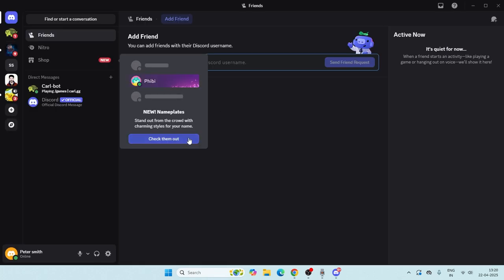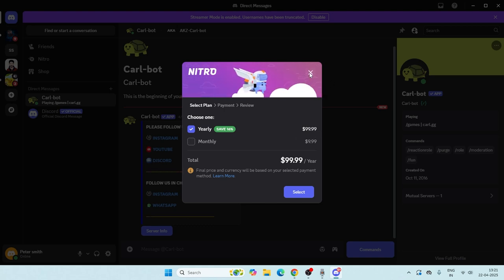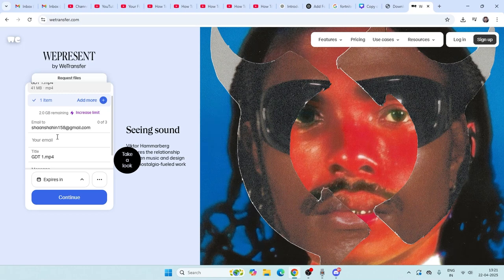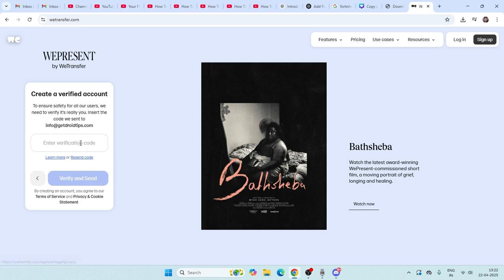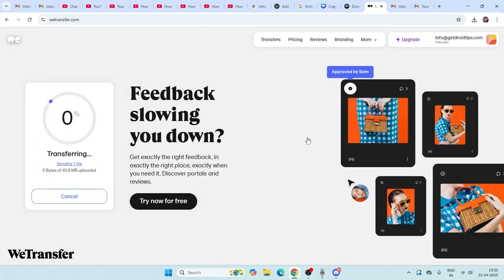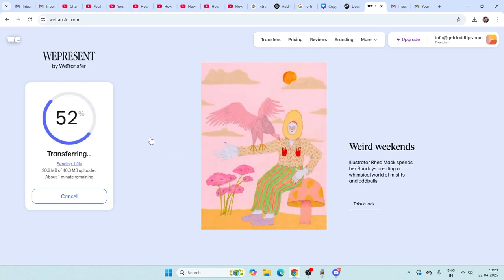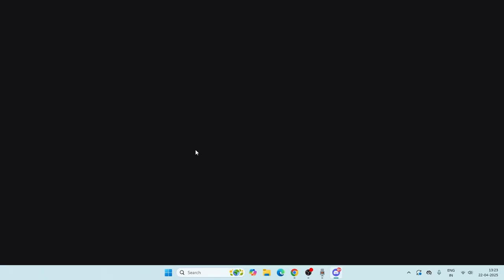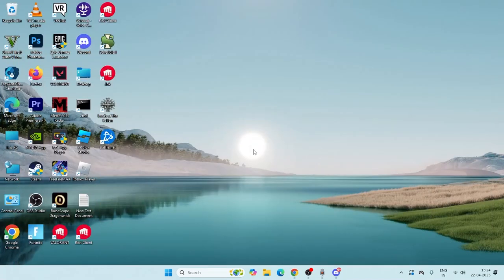How To Send Large Files on Discord Without Nitro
Want to send large files on Discord without Nitro? This guide will show you simple workarounds to bypass the file size limit. Whether you're sharing videos, images, or documents, you'll learn quick and easy methods to get around the restriction.